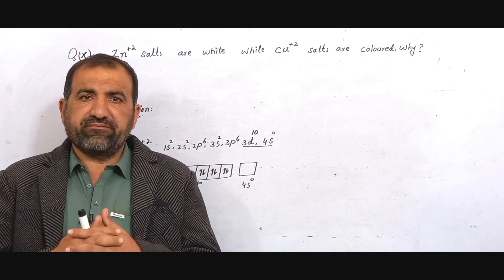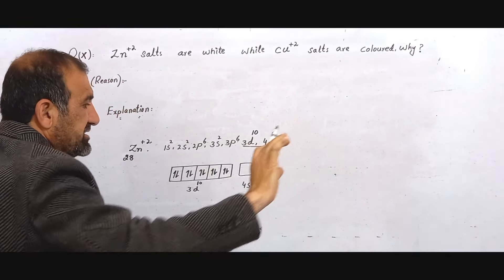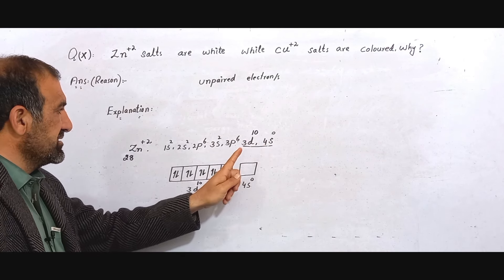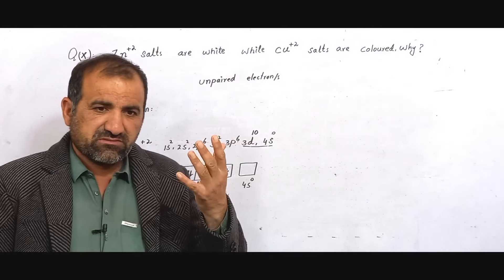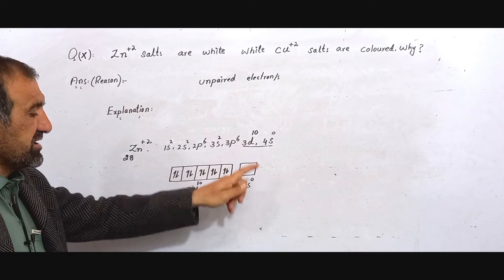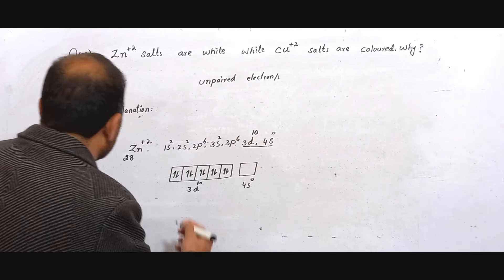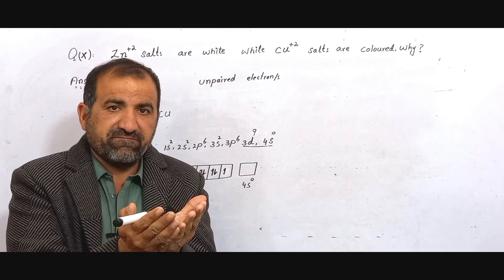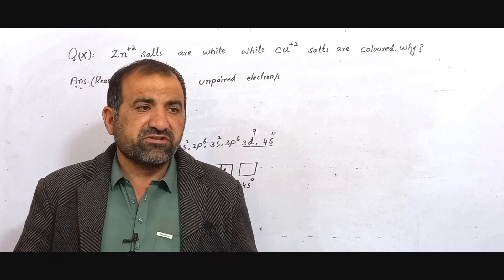Zn+2 salts are white but Cu +2 salts are coloured, why? kpk 12th chemistry chaptr second short quesn